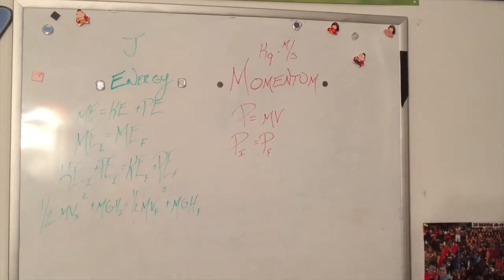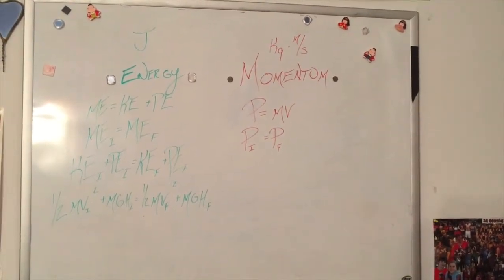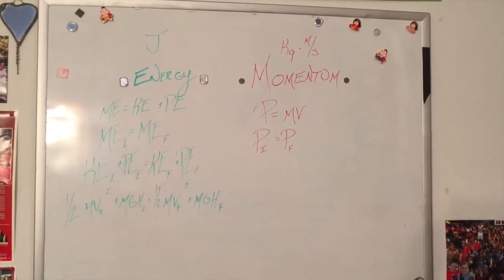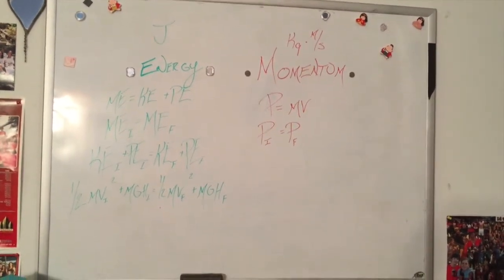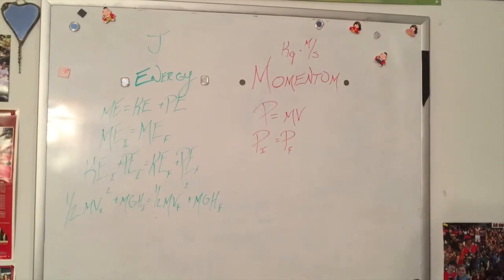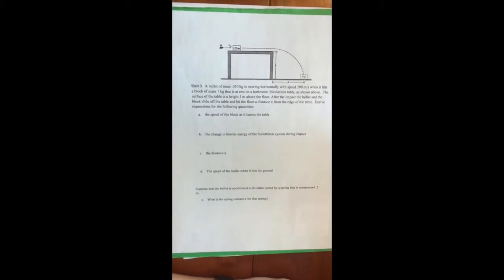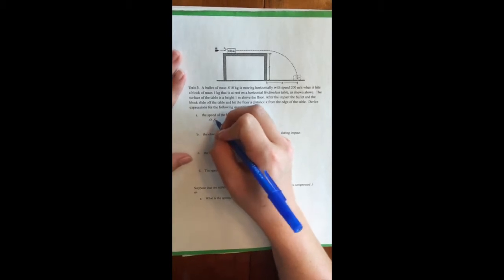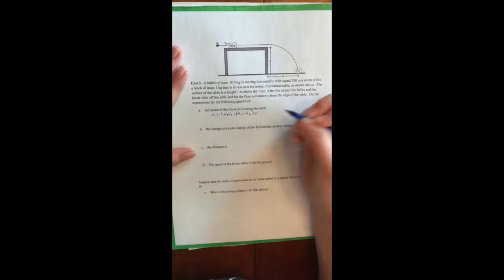Physics Review (Raven and Jay)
This video is about Physics Review